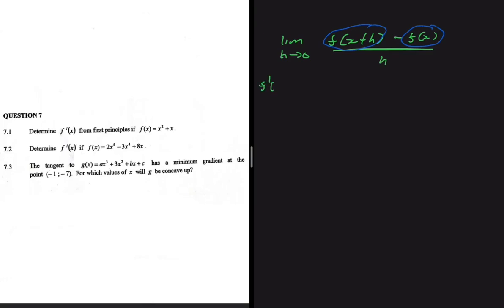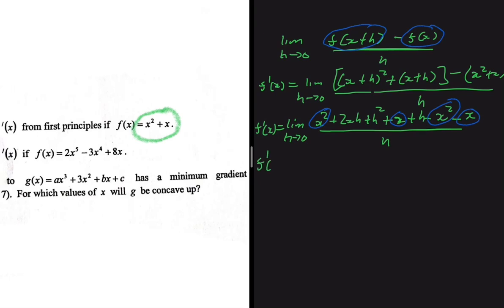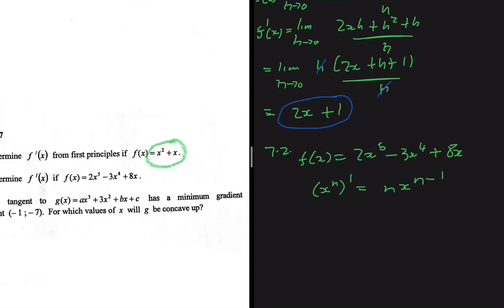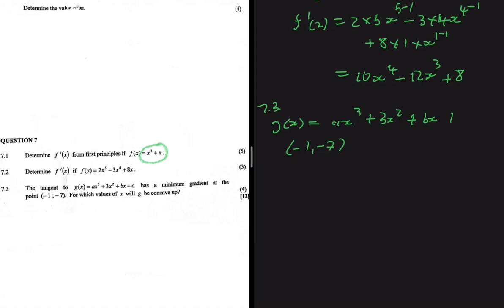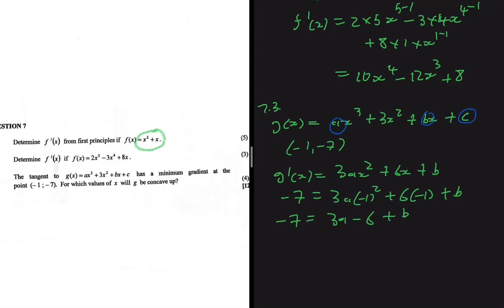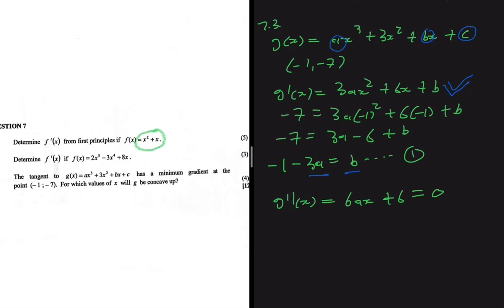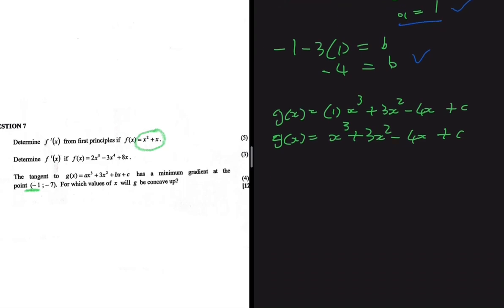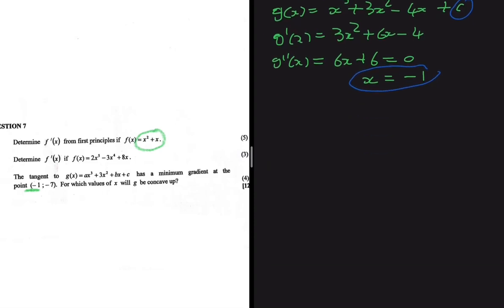2022 Final Exam: Calculus Question 7 Grade 12 Mathematics Paper 1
Question 9 Grade 12 Mathematics P1 November 2022 on Calculus